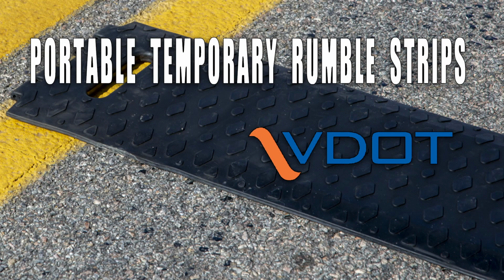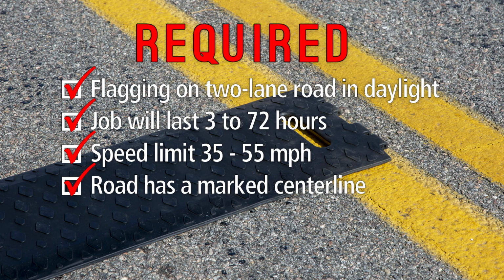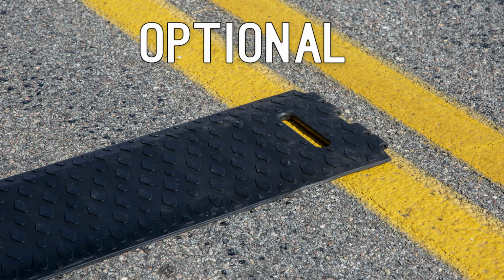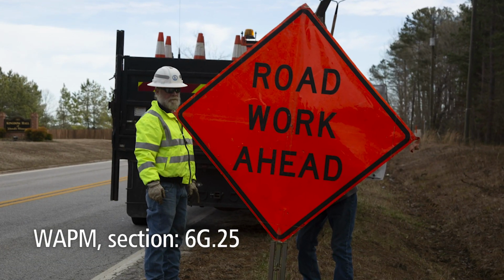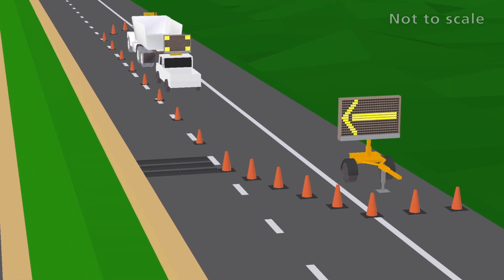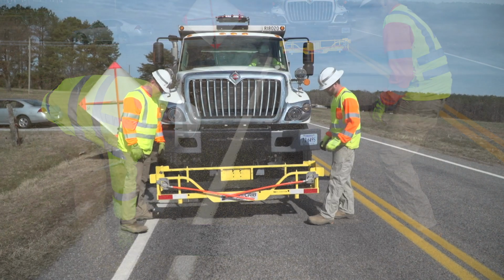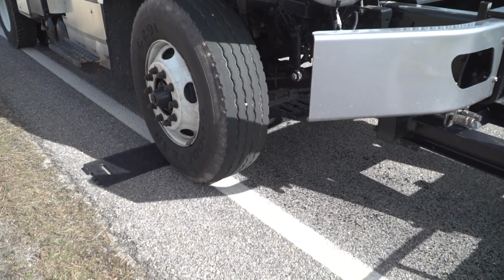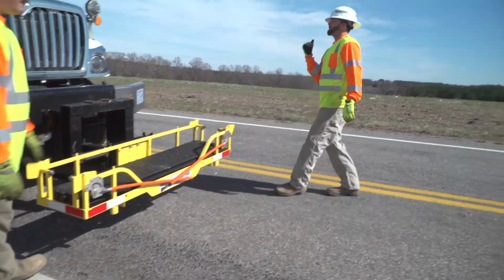VDOT: Portable Temporary Rumble Strips Training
A comprehensive look at Portable Temporary Rumble Strips: how to safely install and uninstall and all of the details in-between.